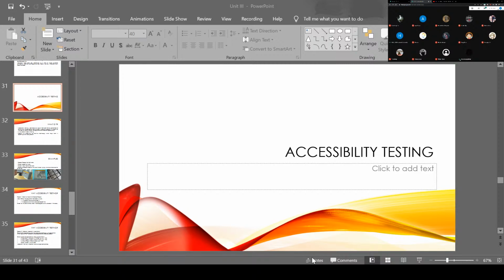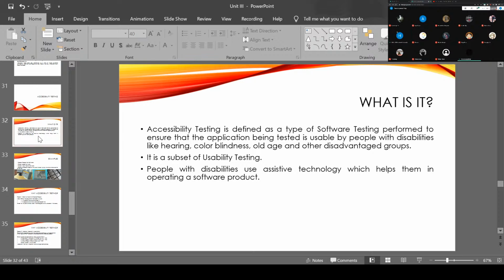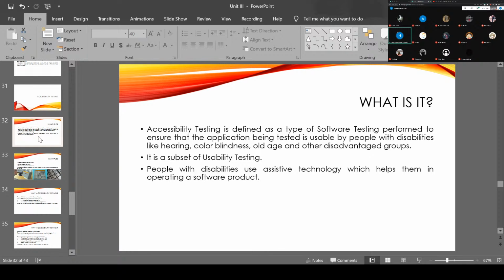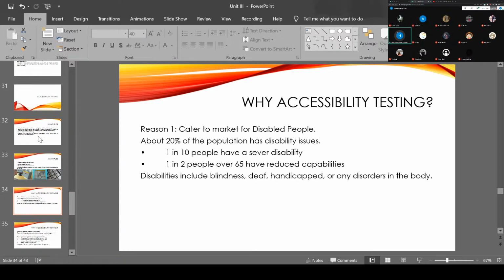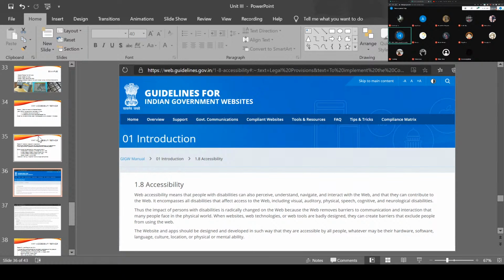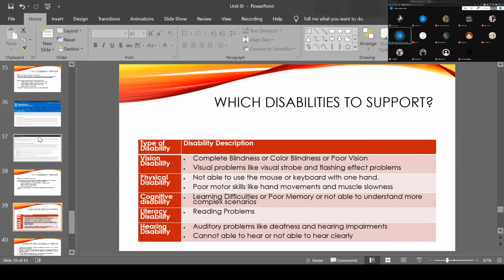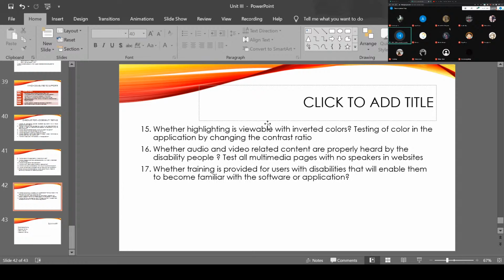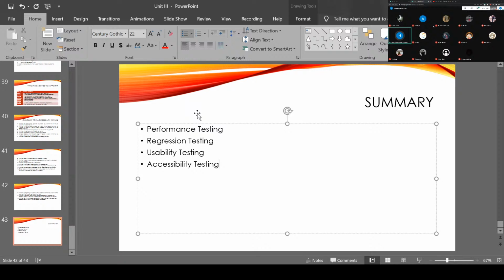Software Testing - Unit III - Part III